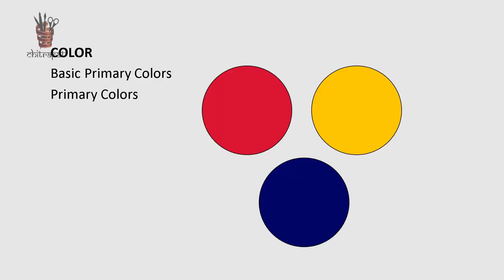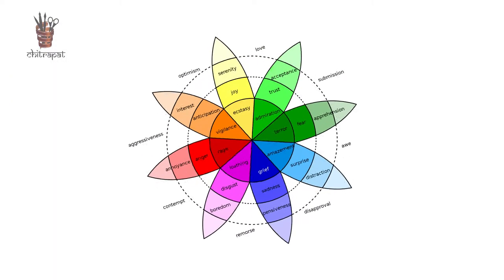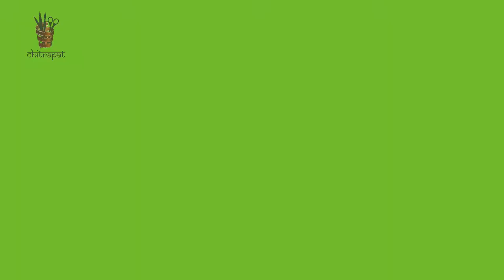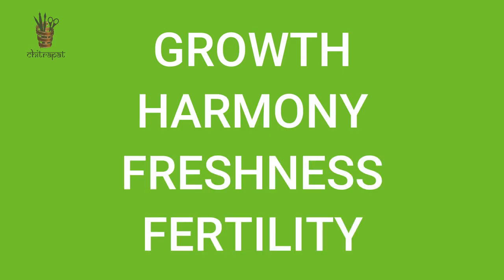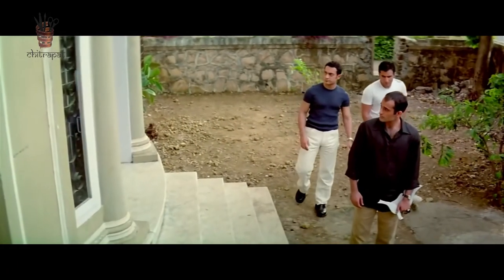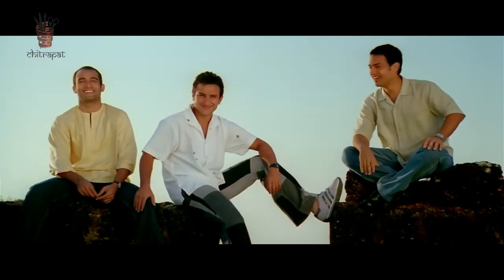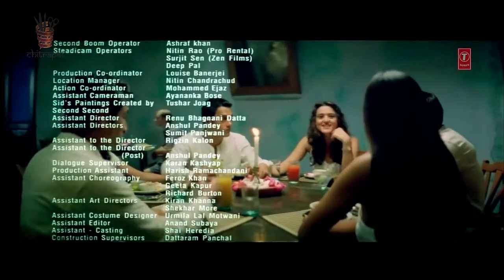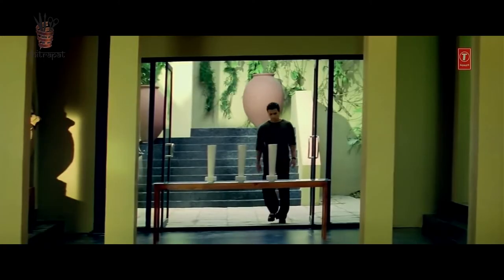Color in cinema | Dil Chahta Hai (2001)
Every color that we see has a specific impact on us. With our years of exposure to nature, we as human beings have unconsciously associated certain colors with certain moods and feelings. Filmmaker have color as a tool for enhancing the emotion of the scene and the story.

This video is about use of colors in cinema, with the use of the Indian movie Dil Chahta Hai (2001). Dil Chahta Hai has a unique color pattern representing at least five different themes: Friendship, Energy, Love, Sadness and Maturity. This is my analysis of the film, as a cinema student.

Script and Editing: Bhushan Kankal
Logo Design: Dhananjay Khirwardkar
Logo Animation: Vivek Krishnan